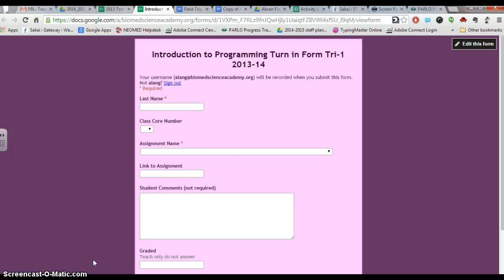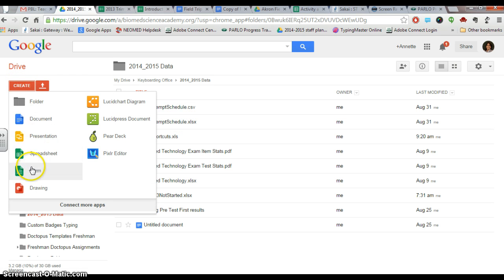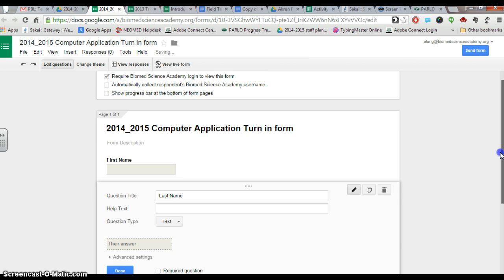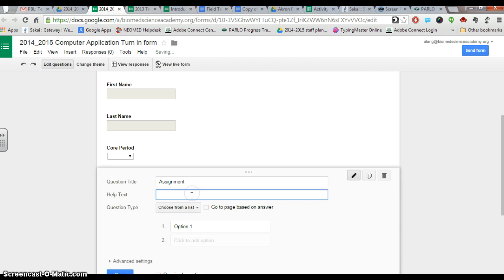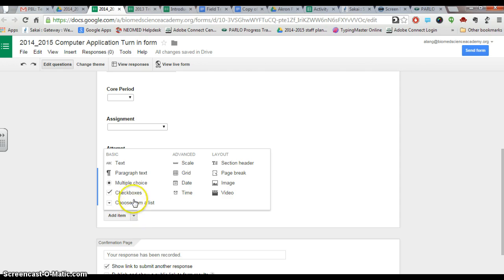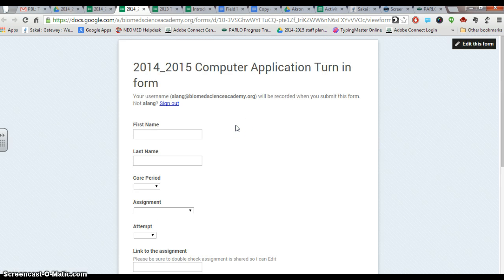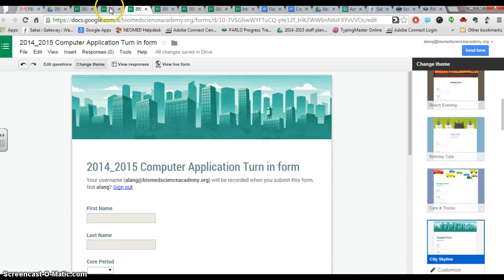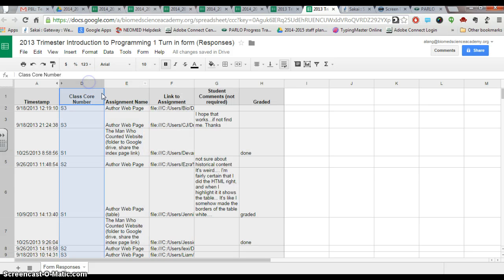Google Turn in form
Creating Google Turn in Form